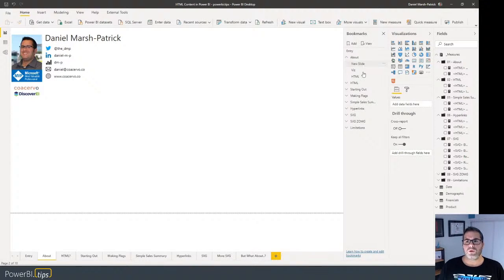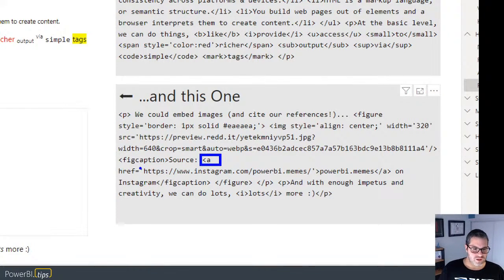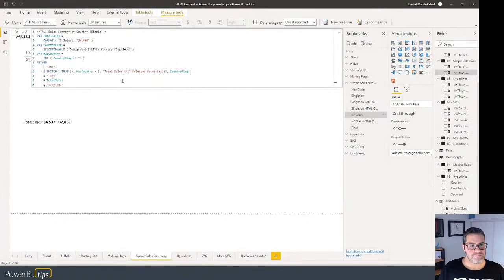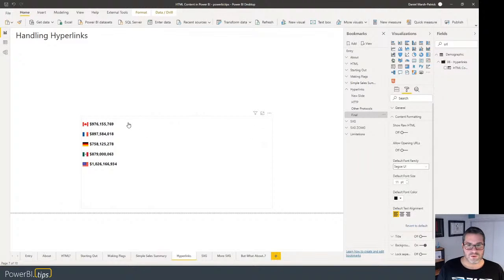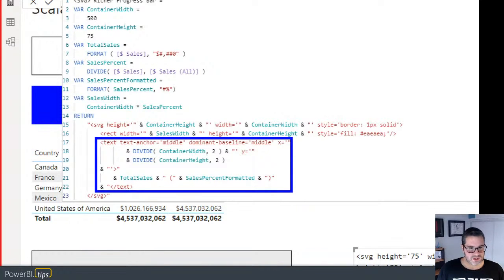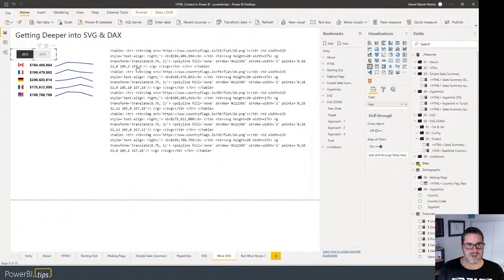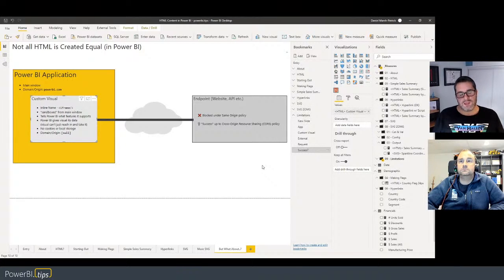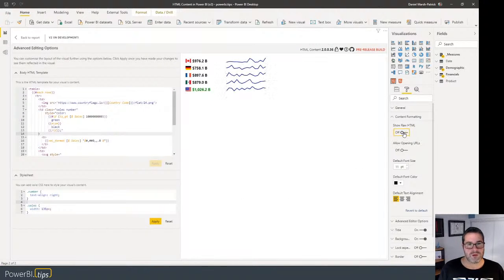PowerBI.Tips - Daniel Marsh-Patrick - HTML Content Custom Visual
Listen to the creator of the HTML Content Custom visual show you how to explore this custom visual